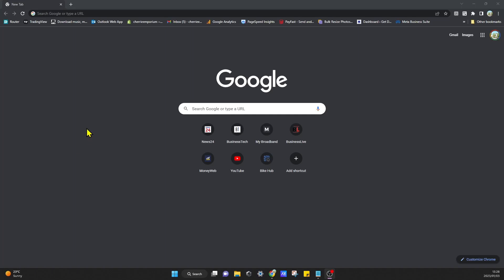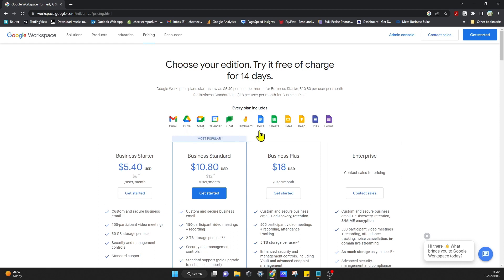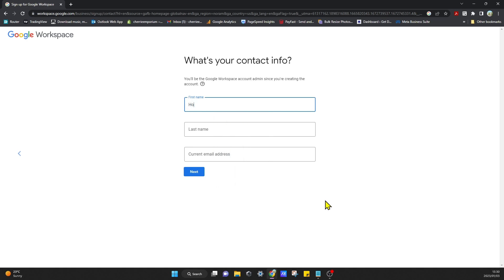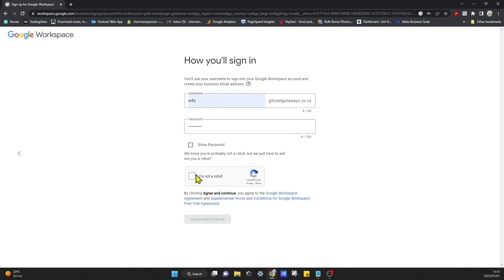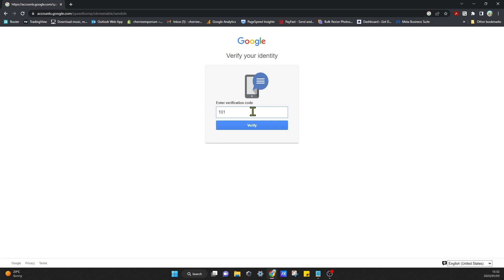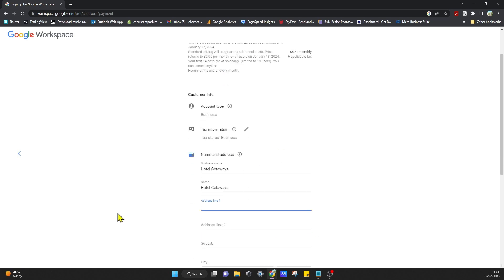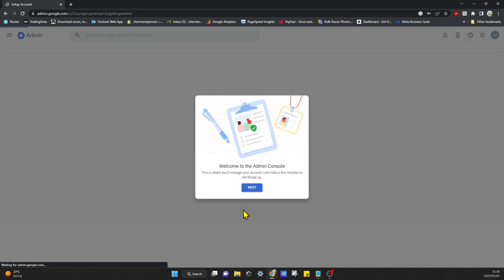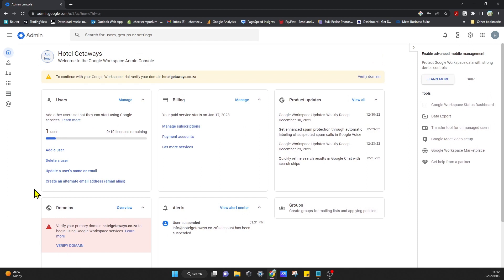How To Create Business Gmail Using Own Domain with Google Workspace 2023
I've become a total fan of setting up your business email account with Google Workspace, which means you're basically getting a Gmail account just with your own domain so it looks like this name[at]domain.com instead of name [at]gmail.com.

Google Workspace is cost effective and provides you with so much capabiltiies for your small business